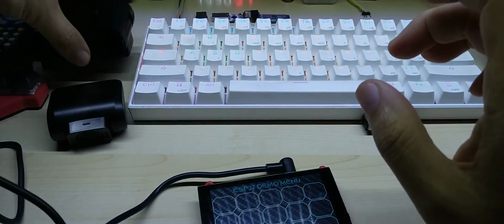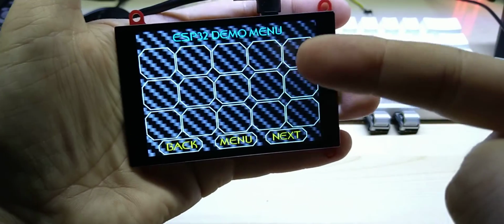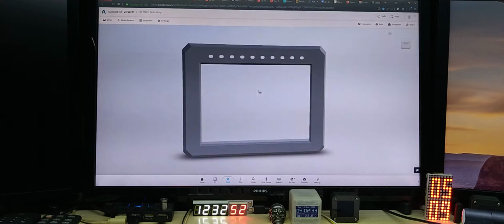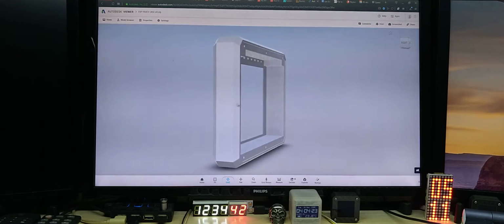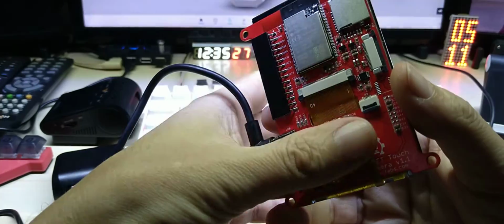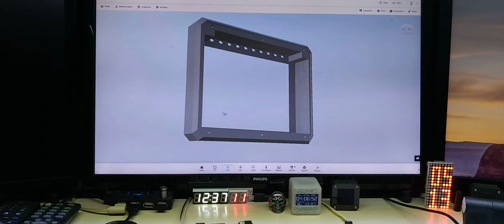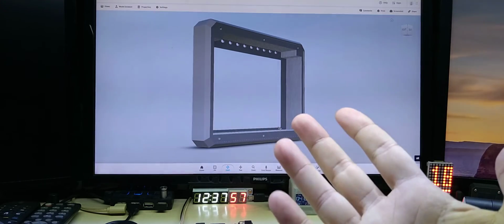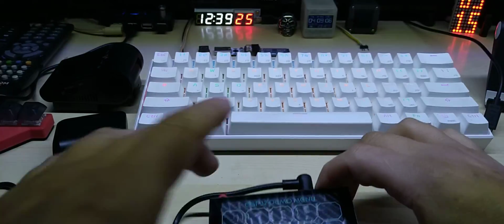Demo Menu and edited Case for the ESP32 3.5" Touch Screen from Makerfabs, links in the description.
Price Storm

70mai Midrive D02 Dash Cam Pro

GPS Module

4 Stroke RC Engine Toyan Four Stroke Methanol Model RC Car Boat Airplane FS-S100(W)

1.5KW 220V Single To 3 Phase VFD Variable Frequency Inverter